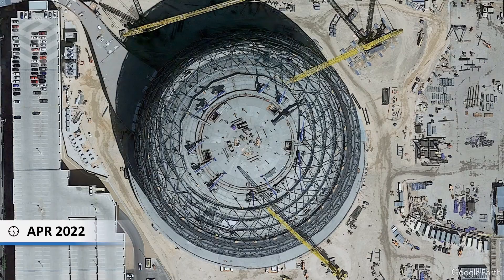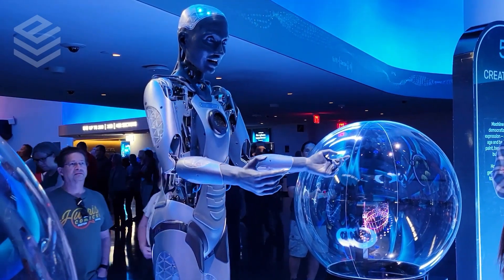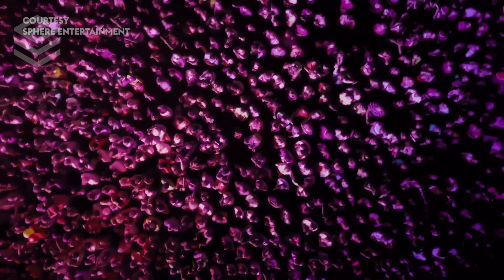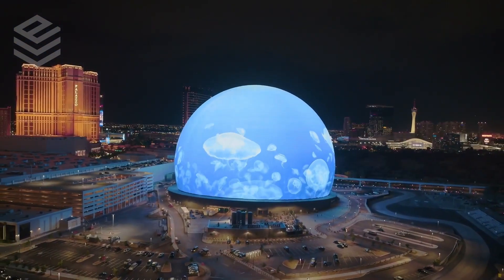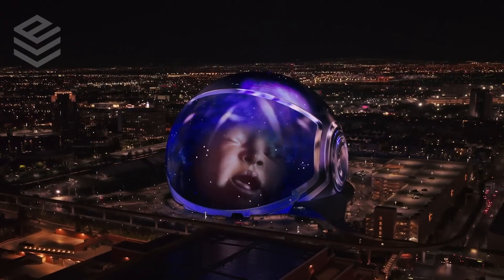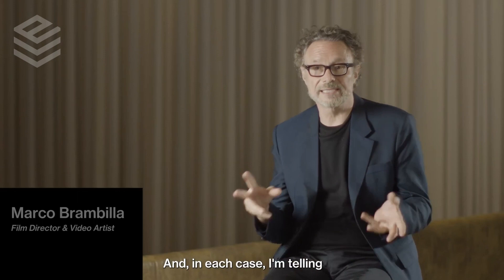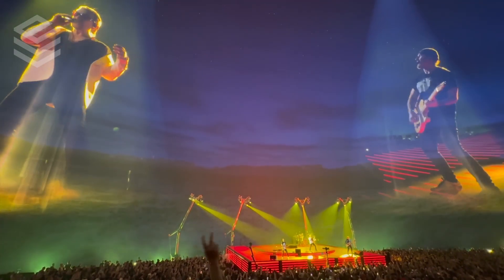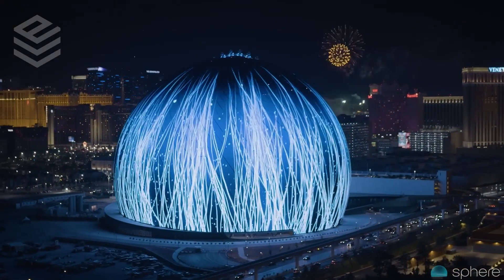Behind The BIGGEST Show On Earth - Las Vegas Sphere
In this video, we reveal the incredible technology and engineering behind the biggest show on Earth, the Las Vegas Sphere - plus the top 5 jaw-dropping moments from the U2 Sphere Las Vegas concert!

👾 Let me know if you'd like me to cover a specific topic!
🌐 I think we're living in one of the most interesting time periods in human history, that's why I make these videos. Whether it be machine learning milestones, advancements in automation, or witnessing the first sparks of AGI, the future is being created every day. Stay informed with the latest AI news while exploring how future tech like VR and robots are transforming humankind.

TIMESTAMPS:

0:32 - Outside The Sphere
1:06 - Inside The Las Vegas Sphere
1:25 - Talking Robots
1:55 - The Sphere Sound System
3:06 - Immersive 4D Technology
3:25 - Record Breaking LED Screen
3:41 - The Big Sky Camera System
4:00 - Postcard From Earth
4:35 - U2 Las Vegas Sphere Residency
5:26 - Top 5 Jaw Dropping Moments